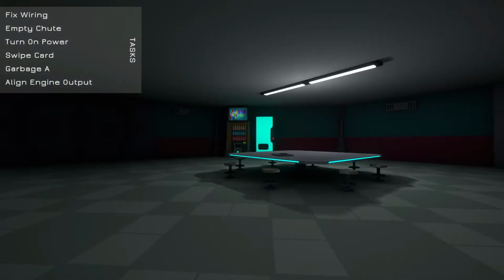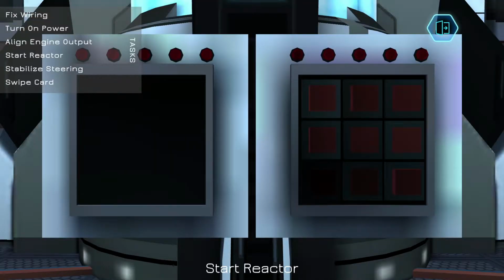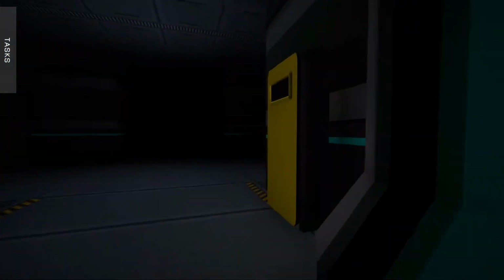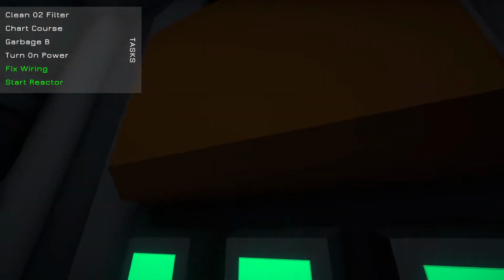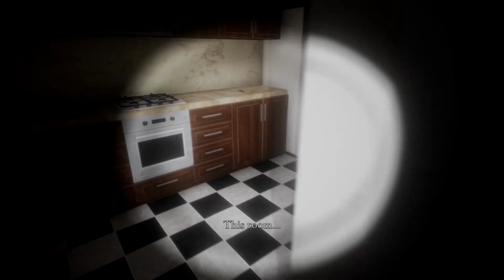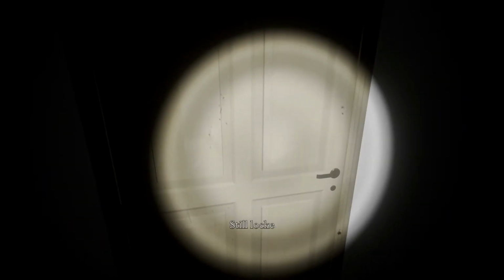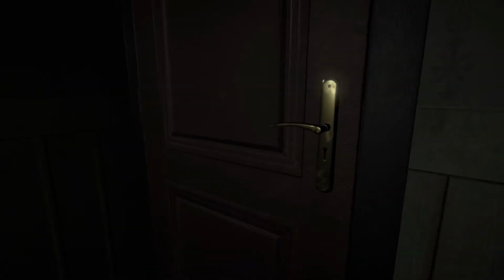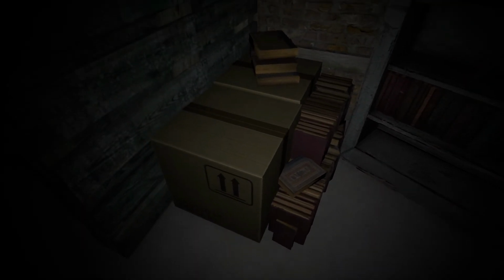Three Random games #57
SOCIAL MEDIA!

HOW I EDIT MY VIDS!